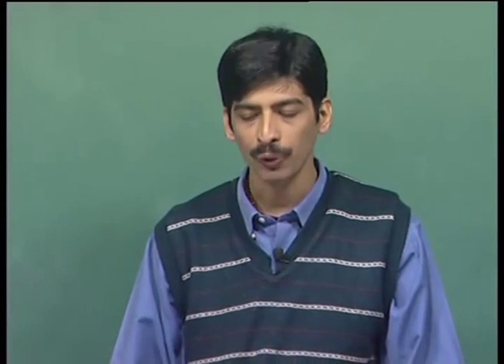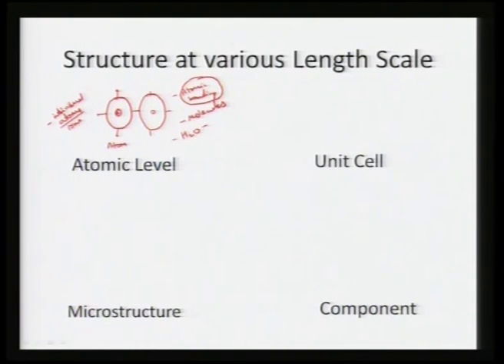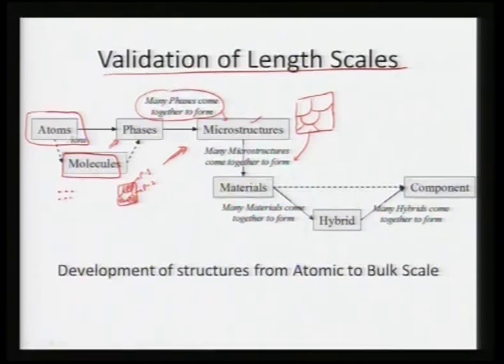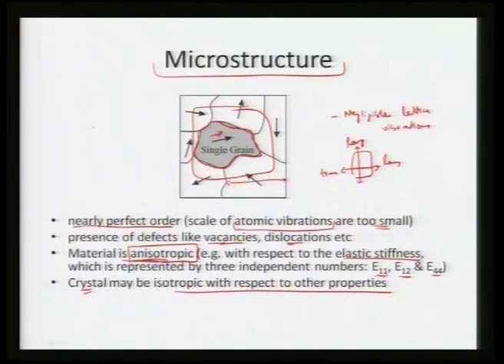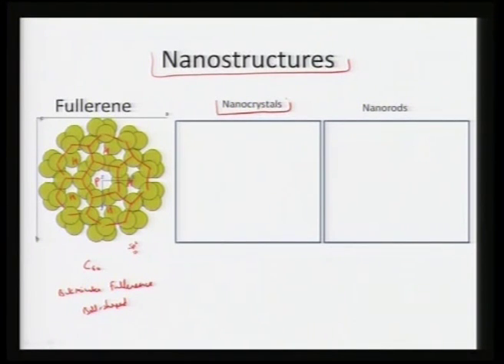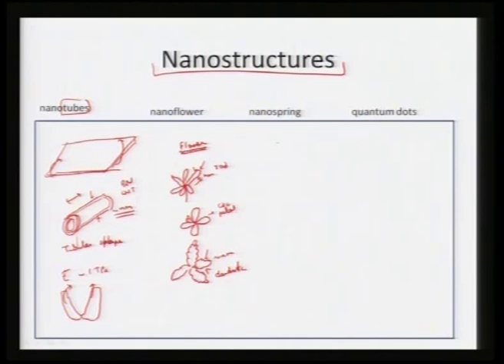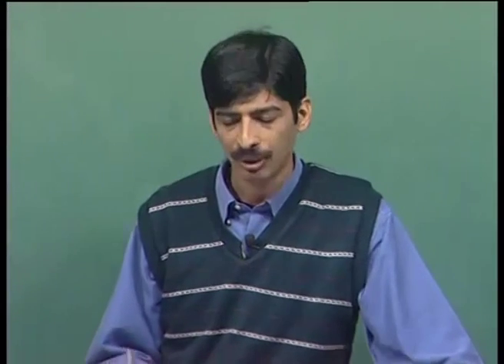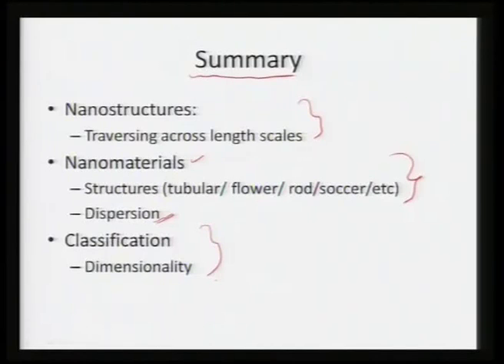Mod-01 Lec-27 Overview of Nano structures and Nano materials